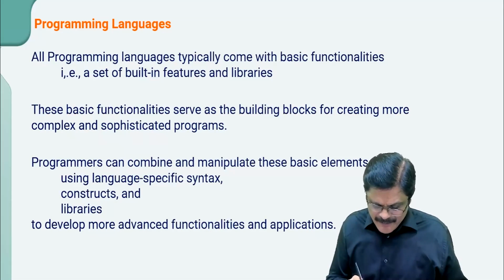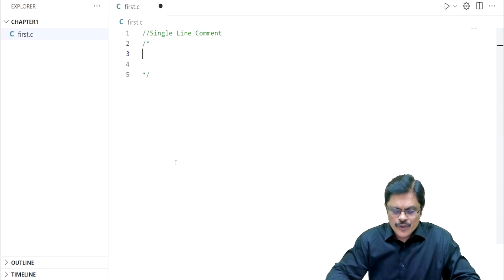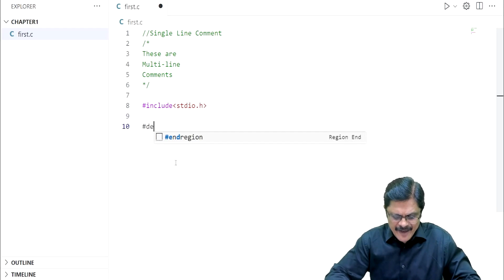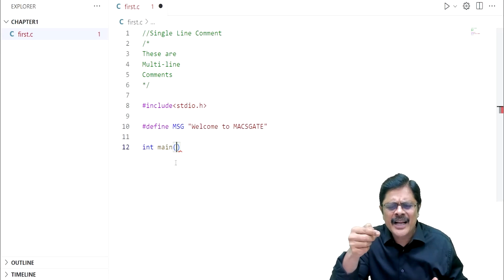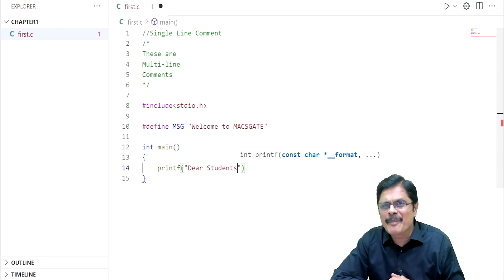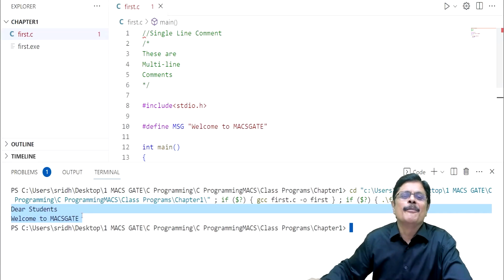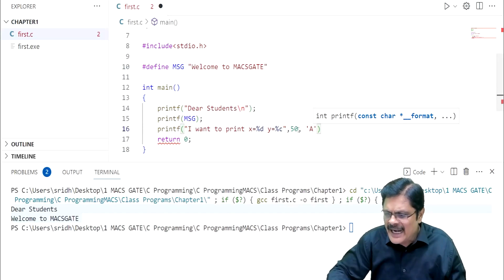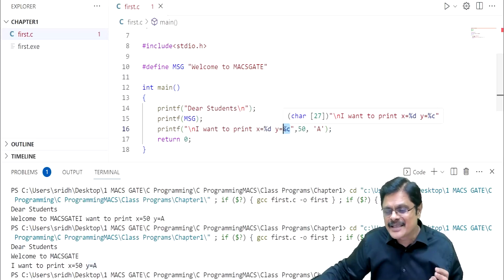1 First C Program| C Programming by Sridhar Dhulipala Sir| MacsGate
Join Sridhar Dhulipala Sir as he demonstrates the step-by-step process of creating the First C Program,  allowing you to print your first message to the console.